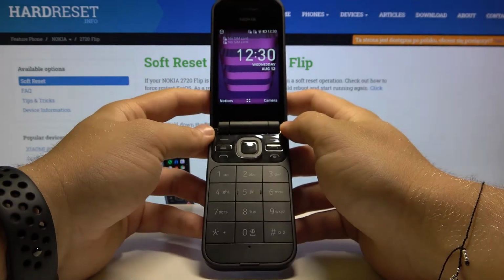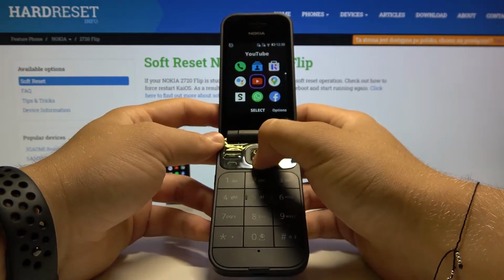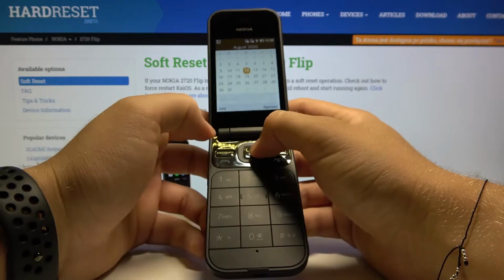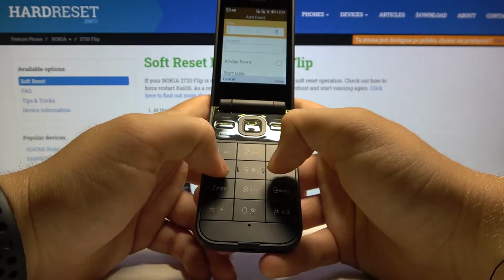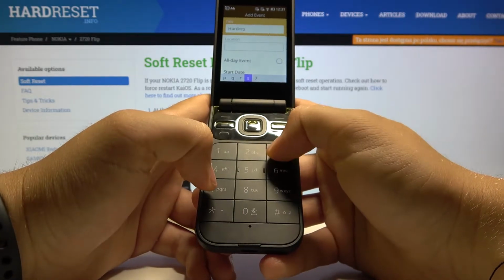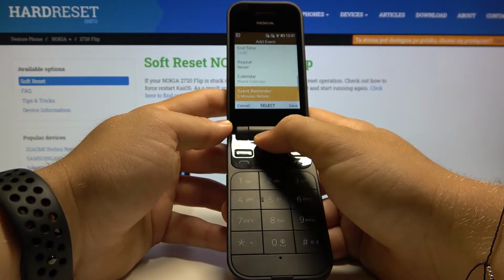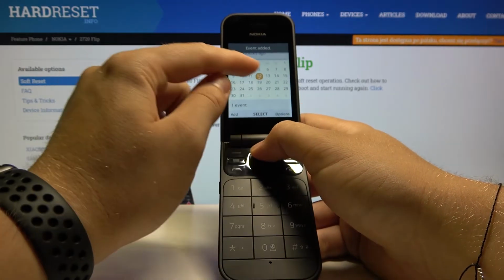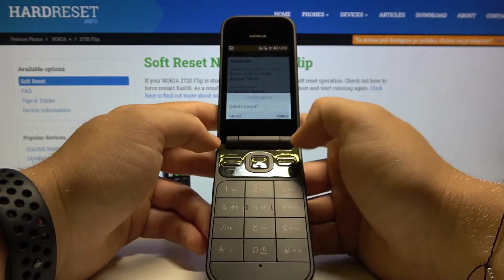How to Add Events to Calender on NOKIA 2720 Flip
Read more NOKIA 2720 Flip:
Create Event Notifications Unfortunately, human memory can fail. We are not always able to remember everything, especially when we are overwhelmed with errands and responsibilities. To avoid the unpleasantness caused by this, you can add events to your calendar in your NOKIA 2720 Flip. Check out our video tutorial, in which we explain step-by-step how to add new events to your calendar. You will never forget important events again!

How to add events to calendar on NOKIA 2720 Flip? How to add reminder on NOKIA 2720 Flip? How to create event notification on NOKIA 2720 Flip? How to add birthday on NOKIA 2720 Flip? How to add anniversary on NOKIA 2720 Flip? How to set up calendar event on NOKIA 2720 Flip? How to set up alert on NOKIA 2720 Flip? How to add event on NOKIA 2720 Flip?